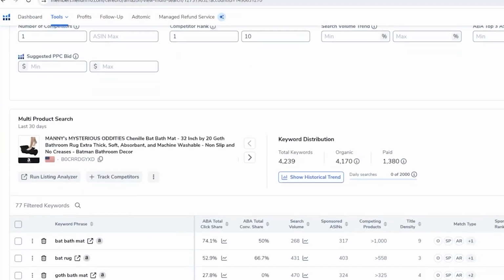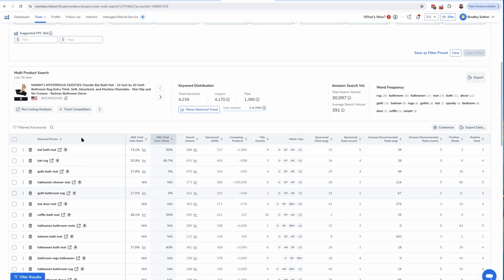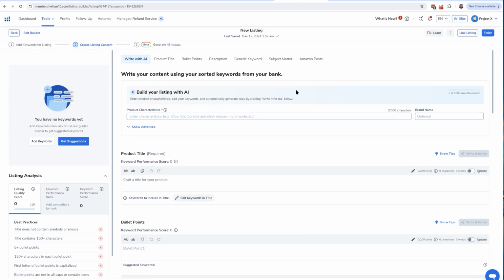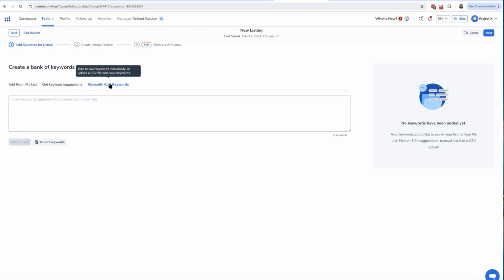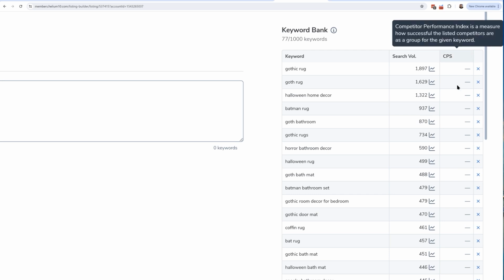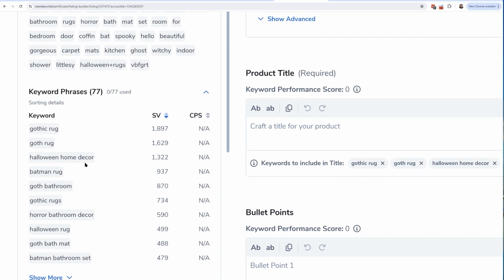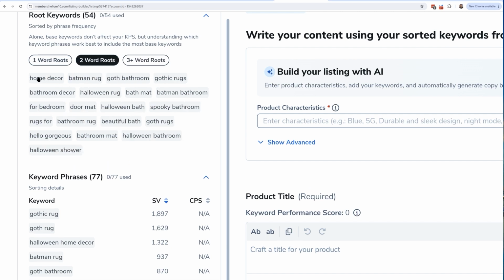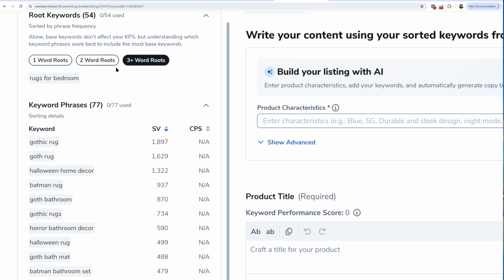How to Import Keywords into Listing Builder | Listing Builder Pro Training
Helium 10 Listing Builder is the premiere listing optimization tool for Amazon sellers. Part of the reason it's so useful is being able to make sure you have used all of your keywords in your listing.  This video will show you how to import keywords into the tool for that purpose.